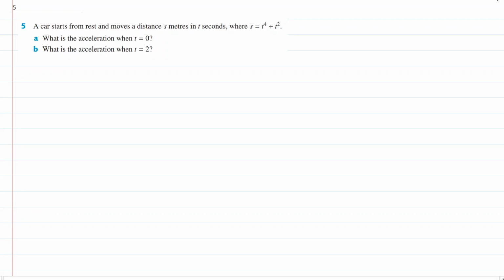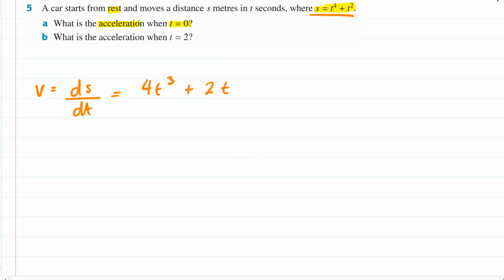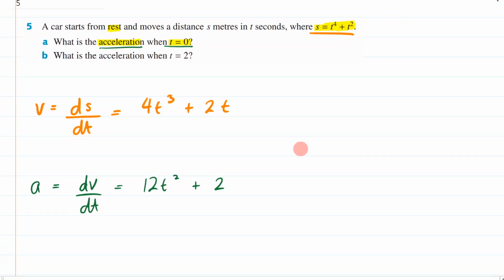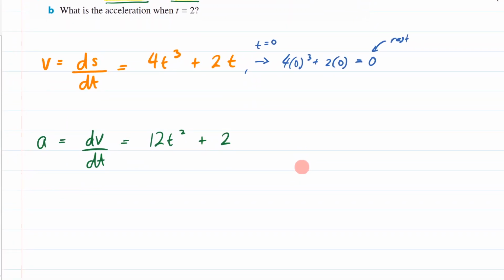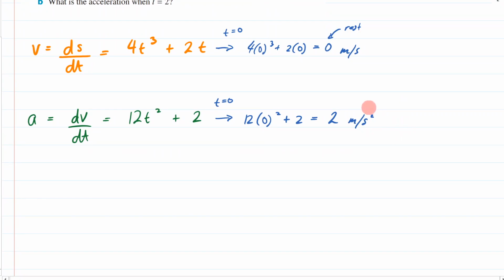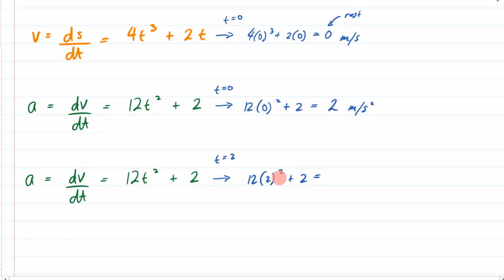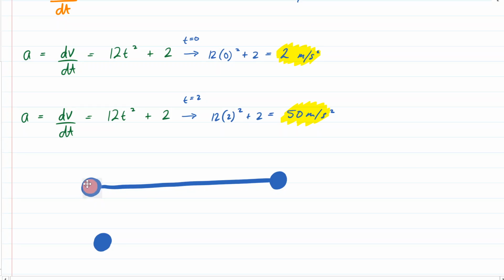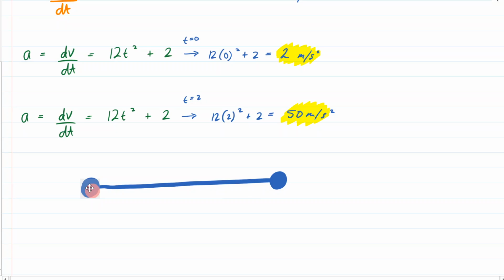Q5 - Ex 18F